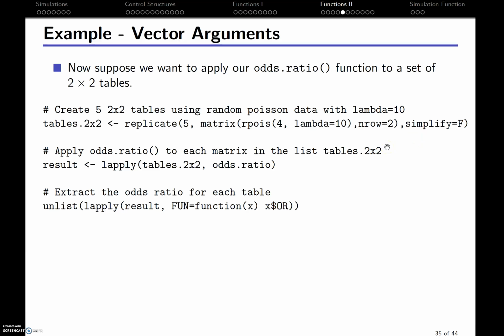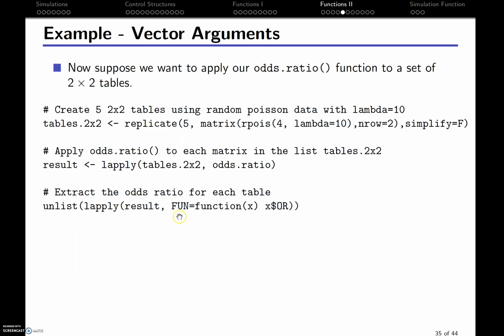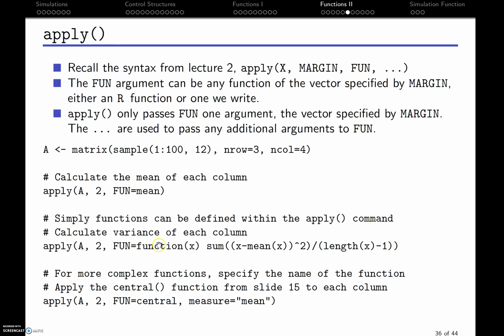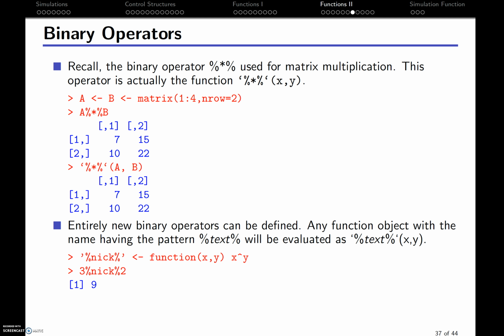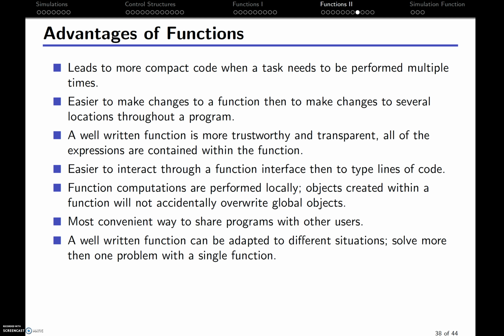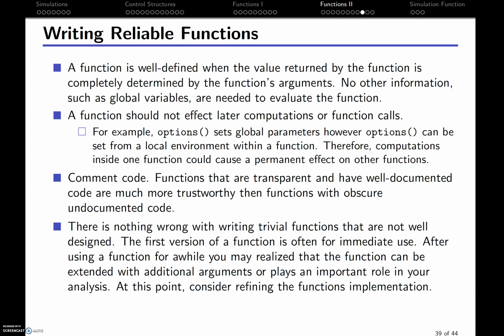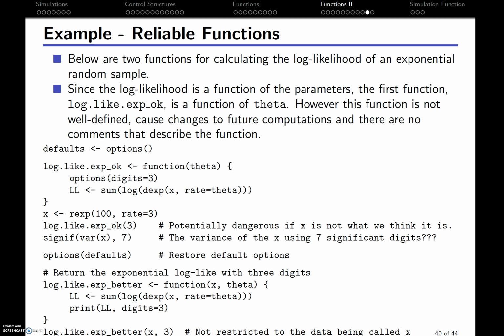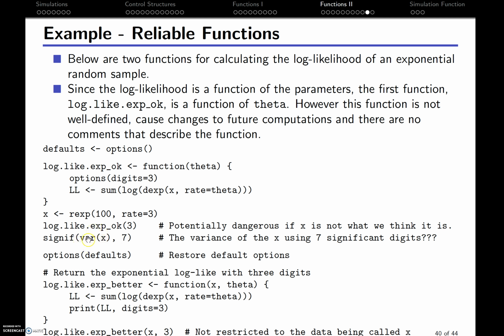programming structures part5